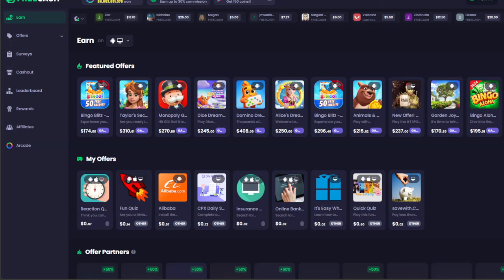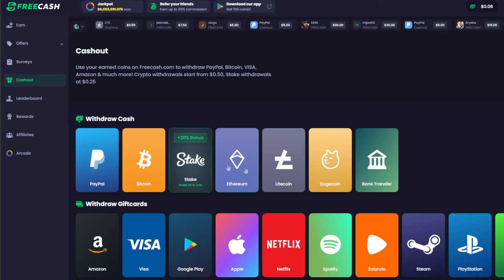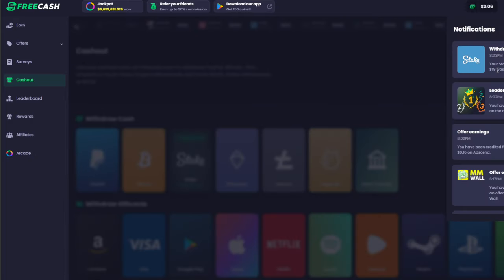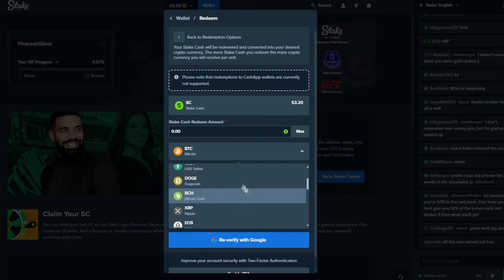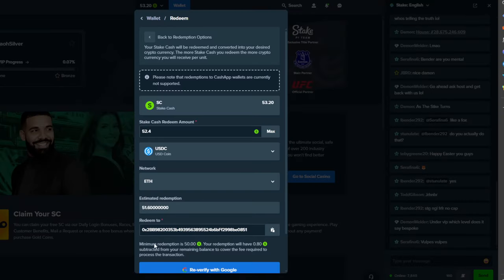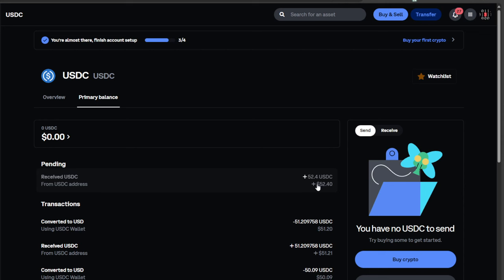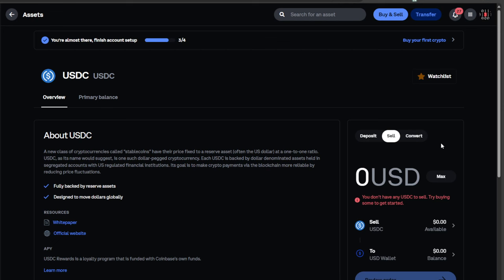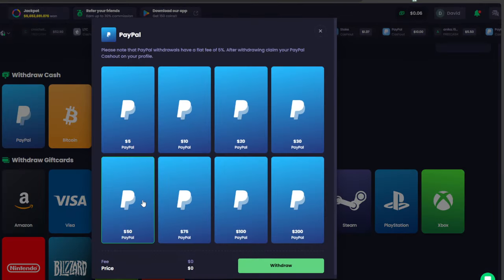Cashing Out of Freecash? Use Stake/Coinbase To Get a Bonus! - Tips and Tricks (2024)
This is a quick video to the social casinos, particularly Stake, on how you can use Freecash, Stake, and Coinbase to get up to a 30% bonus on your Freecash earnings!*

* = Not available if you live in: Idaho, Kentucky, Michigan, Nevada, New York, Vermont, or Washington. International players can cash out with Stake.com instead for a 15% bonus.